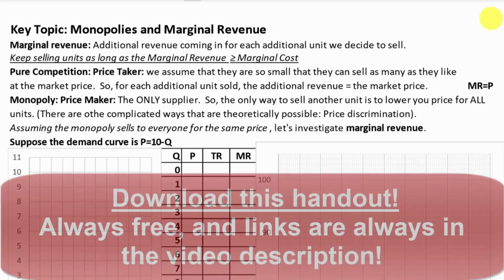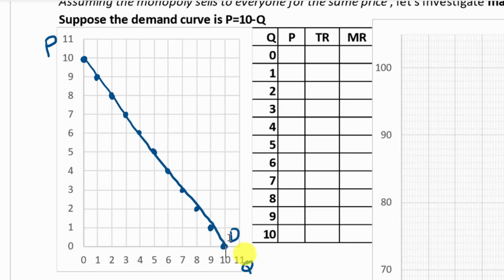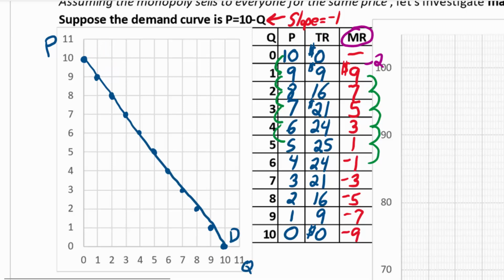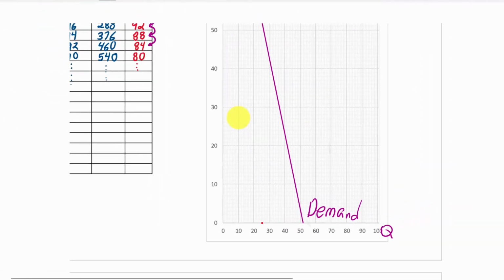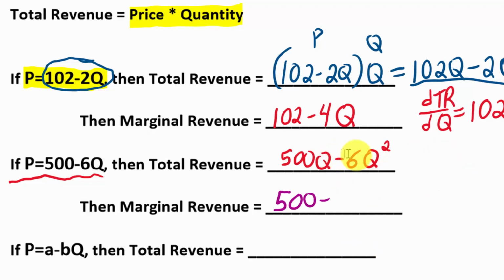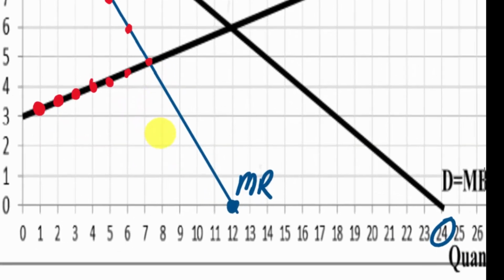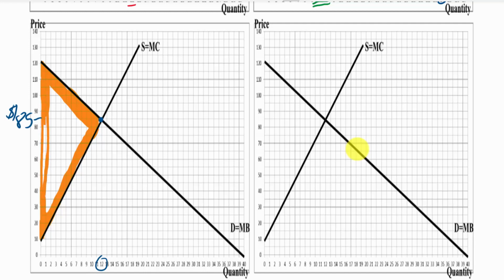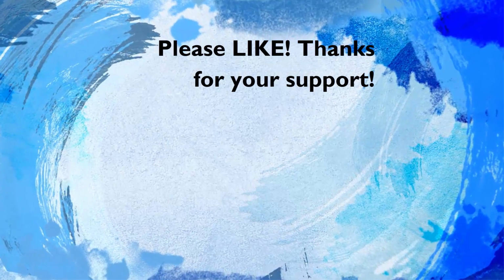Monopolies and Marginal Revenue (Full Lecture)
What Marginal Revenue is and how to use it for Pure Competition and Monopoly. Includes a brief derivation of why MR has twice the slope ad demand if demand is linear.